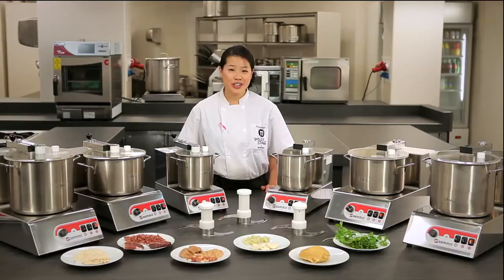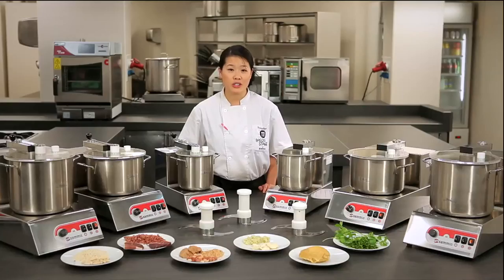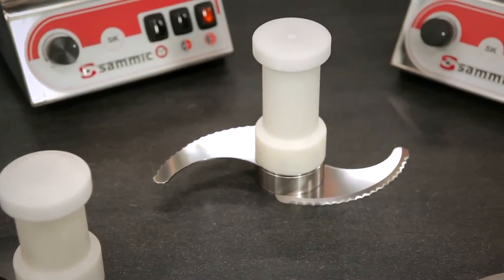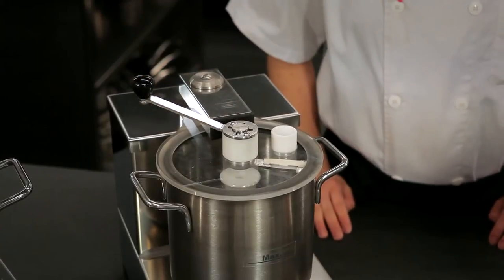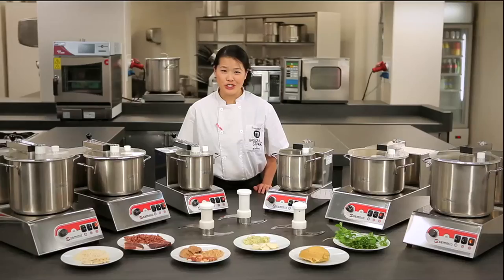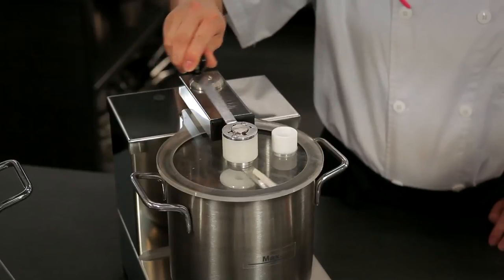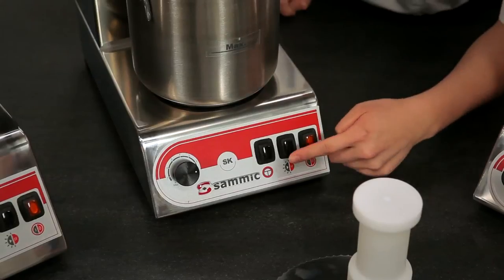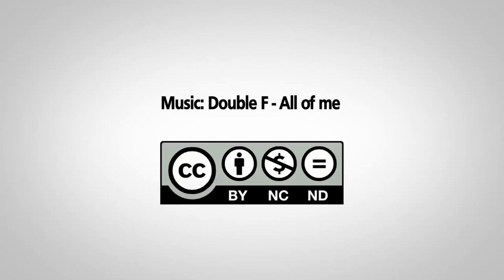Sammic Cutters - Emulsifyers